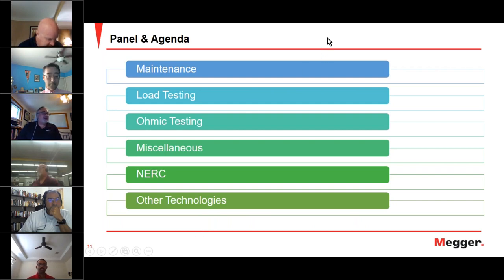You Ask, We Answer Panel Discussion on Battery Testing